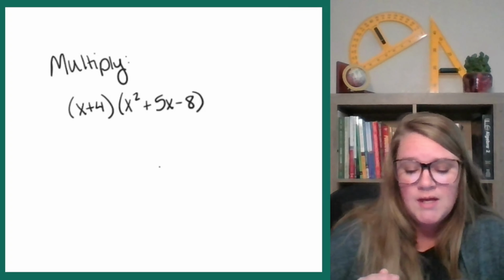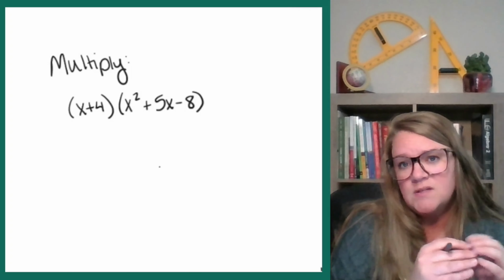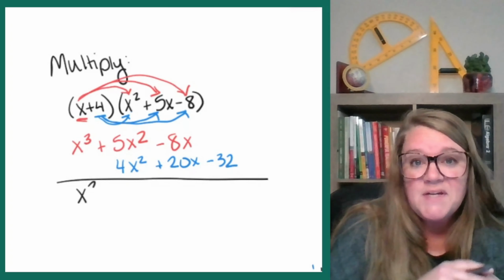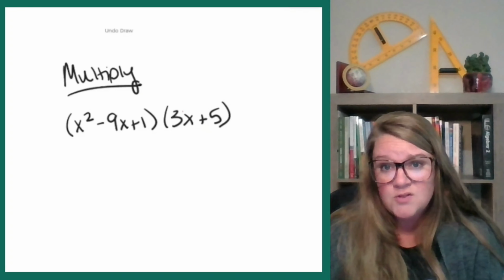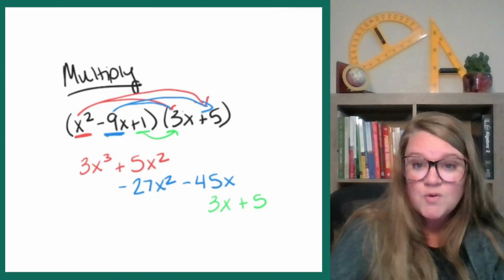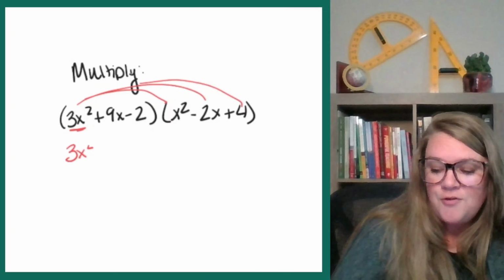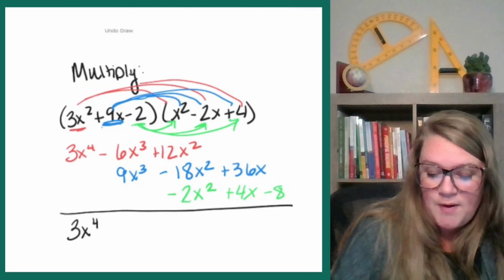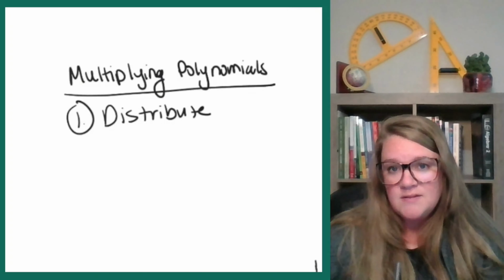Multiplying Polynomials - Distribute: Simple Method, Big Results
👩‍🏫 Join Miss Lenz and The Math Connection as she goes through multiplying polynomials with the distribute method. ✏️